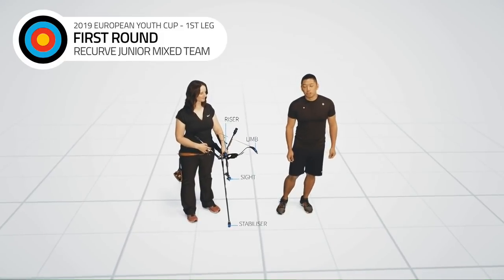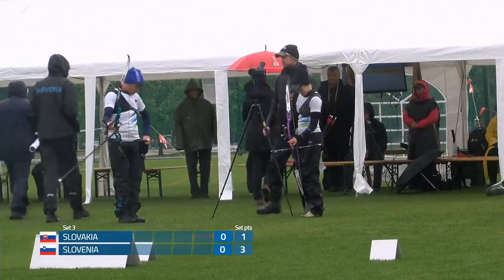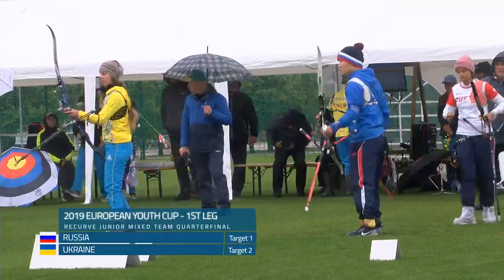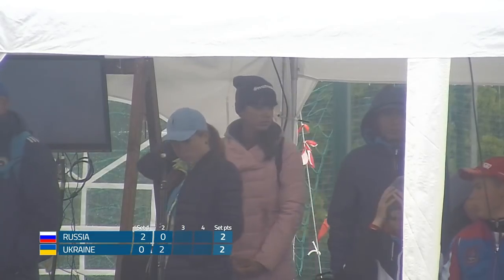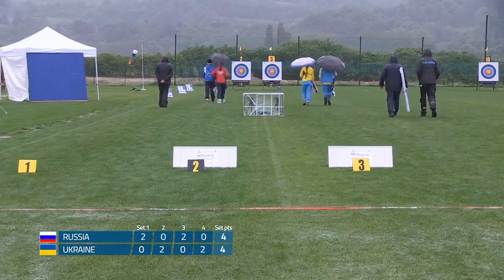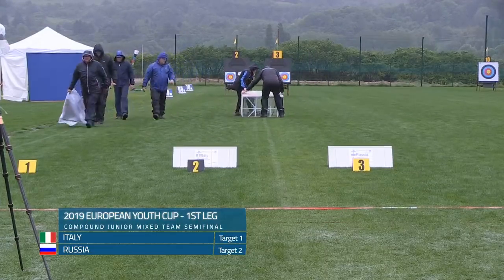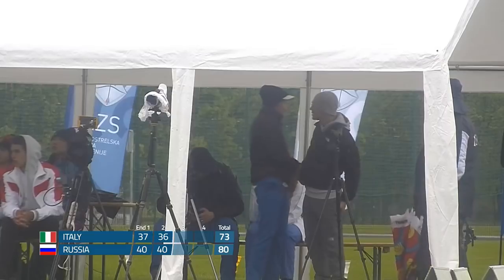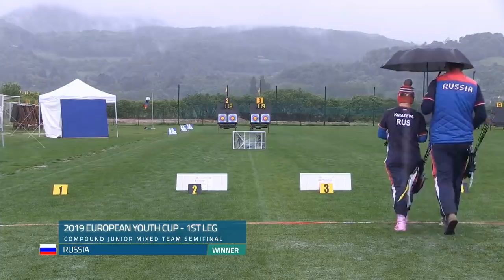2019 European Youth Cup - 1st leg (event 2)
Catez (SLO)
Exibition matches - Mixed Team Juniores